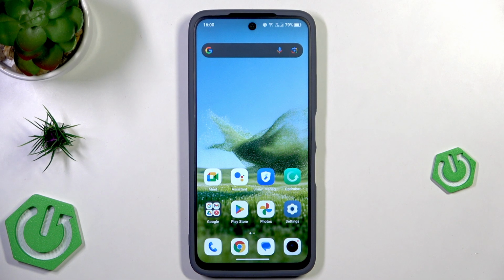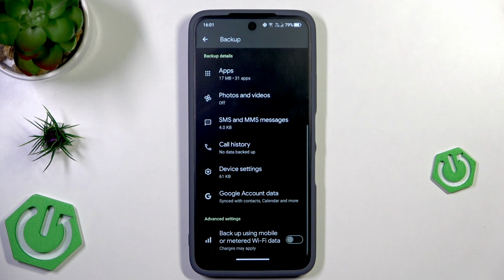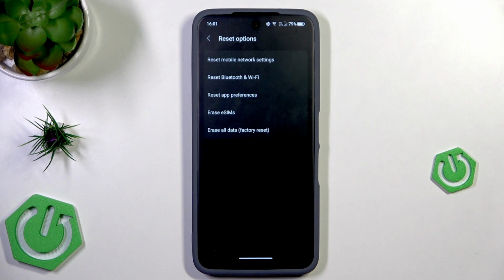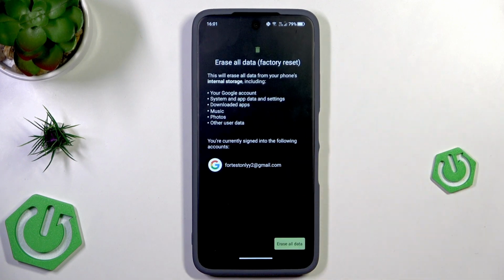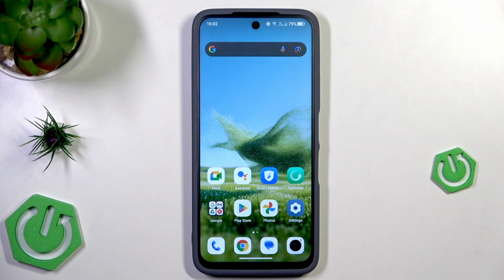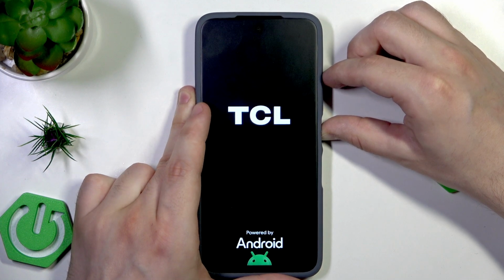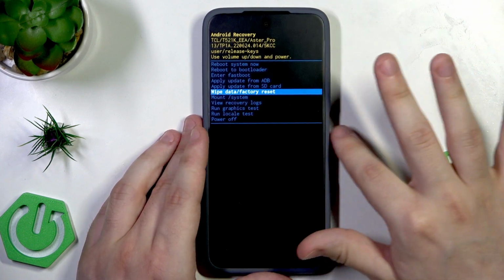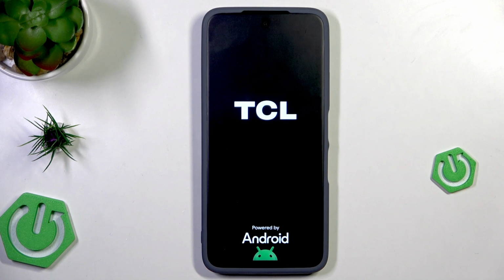TCL 60 SE NXTpaper 5G – How to Reset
If you need to reset your TCL 60 SE NXTpaper 5G, this video will show you two easy ways to do it. Learn how to perform a factory reset from the settings menu or use recovery mode if you can't access your device normally. Resetting your TCL 60 SE NXTpaper 5G can help fix software issues, remove all personal data, or prepare your phone for a fresh start. We explain each step clearly, including how to back up your data before resetting, and what to expect after the process. Whether you want to erase everything or just reset network settings, this guide covers all the options for your TCL 60 SE NXTpaper 5G.

How to factory reset TCL 60 SE NXTpaper 5G?
How to reset TCL 60 SE NXTpaper 5G using recovery mode?
Where are the reset options in TCL 60 SE NXTpaper 5G settings?

0:00 Introduction
0:08 Reset options overview
0:19 Reset from settings
0:44 Factory reset and other reset types
1:00 Data loss warning and backup info
1:30 Start factory reset from settings
1:34 Reset using recovery mode
2:00 Entering recovery mode
2:13 Wipe data/factory reset in recovery
2:28 Reboot and setup after reset
2:39 Outro